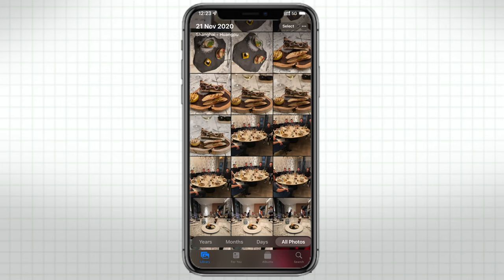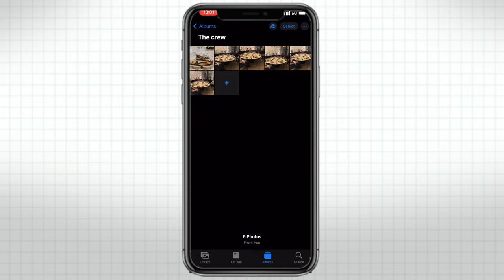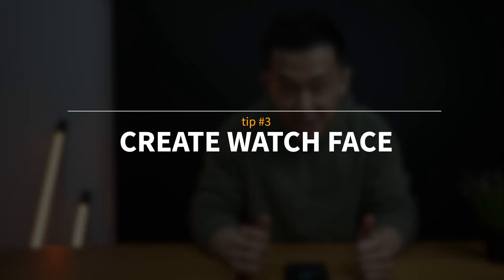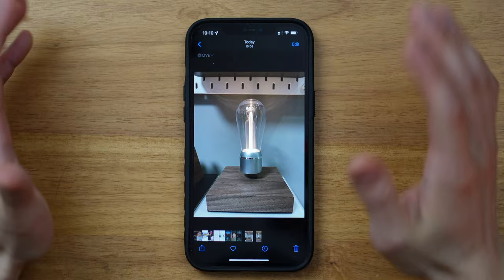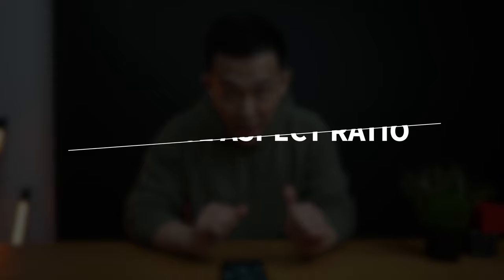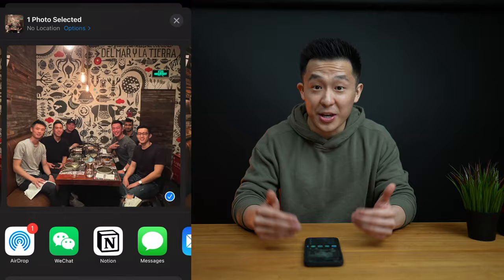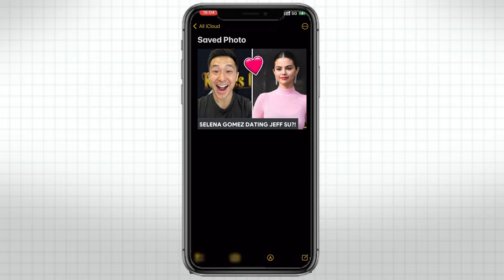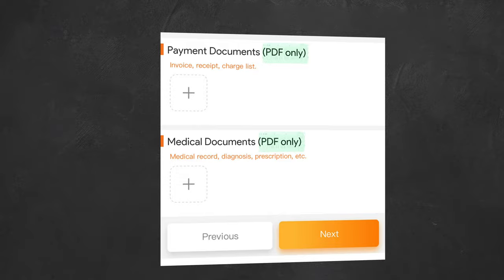11 Hidden Apple Photos Features You MUST Know!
🍏 Did you know the Shared Album feature provides you with FREE iCloud storage? If not, you'll love this video on 11 Hidden Apple Photos Features you simply MUST know!

People make the mistake of thinking that Apple Photos is a simple Photos app, when in reality there are so many tips and tricks we can use every single day to make your lives easier and more productive

For example, you can tag individual photos using captions by swiping up on a photo, then searching for those tags to quickly find the images you're looking for

You can also create an Apple Watch face directly from the Photos app and also create animated wallpapers and lock screens for your iPhone as well!

You can also choose to turn off location data before you send a photo to family members and/or needy friends and last but not last you can convert Photos directly to PDF via Apple Photos and Apple Books

TIMESTAMPS
00:00 Get Free iCloud Storage
01:07 Search for Photo Captions
01:26 Create Apple Watch Face
02:04 Create Animated Wallpaper
02:26 Change Album Wallpaper
02:43 Change Apple Photos Aspect Ratio
03:03 Customize Apple Photos Memories
03:23 Turn off Photos Location Data
03:45 REALLY Hide Your Photos
04:22 Use Filters to Quickly Find Photos
04:36 Convert Photos to PDF